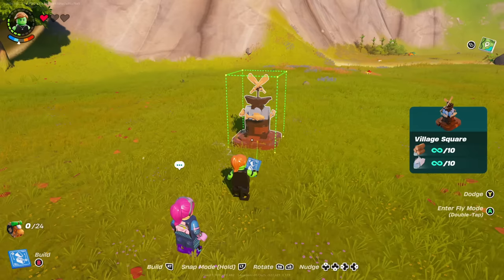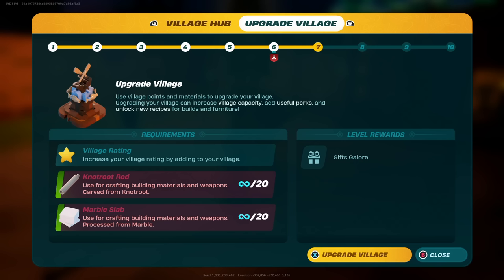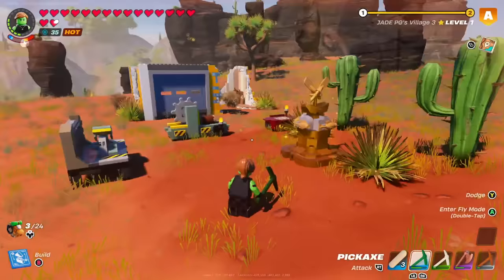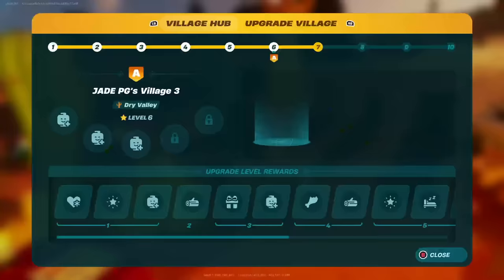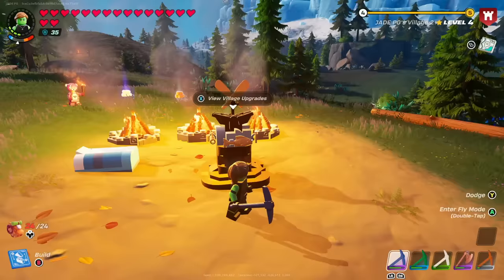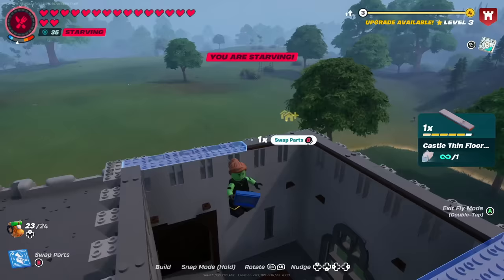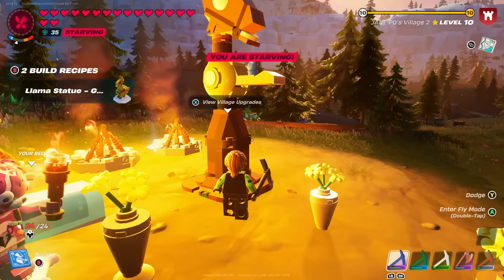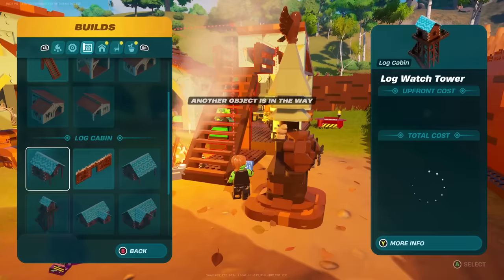FORTNITE LEGO Unlock All Building Recipes! Shogun Palace! Castle Manor! Modern! Village Square Tips!